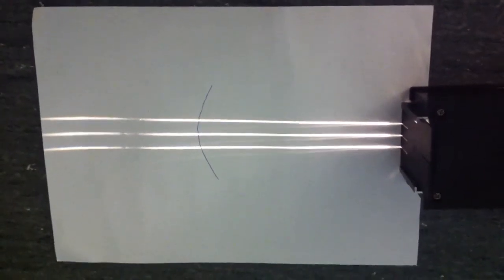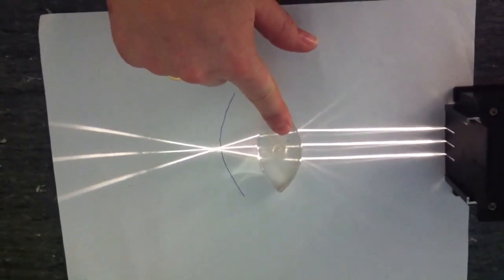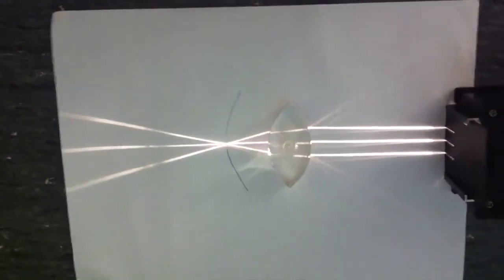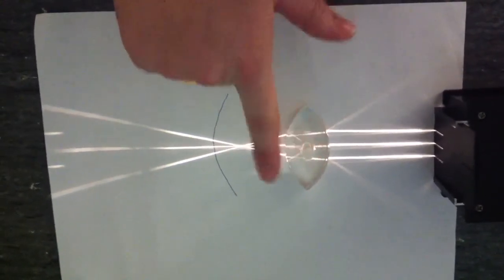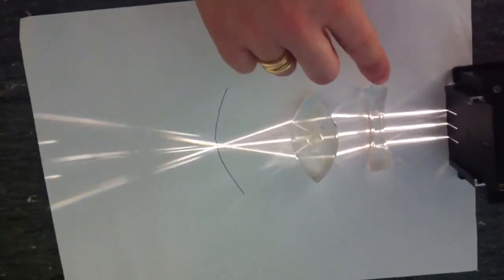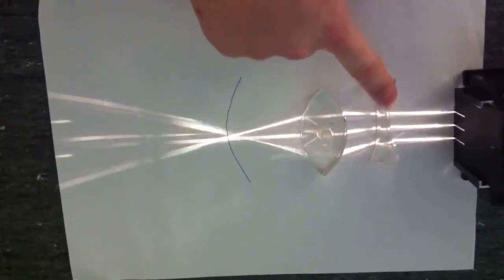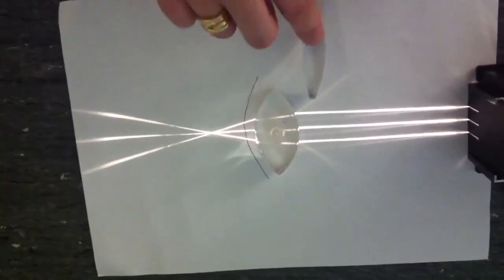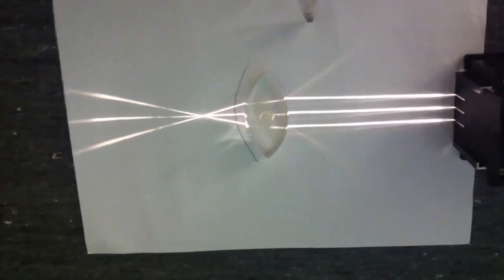Correcting eye disorders- a simple model